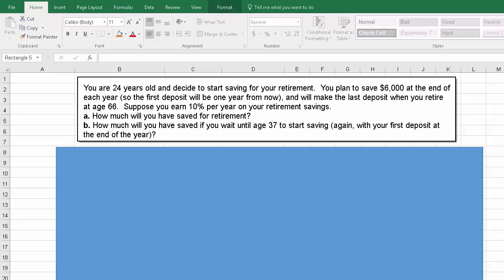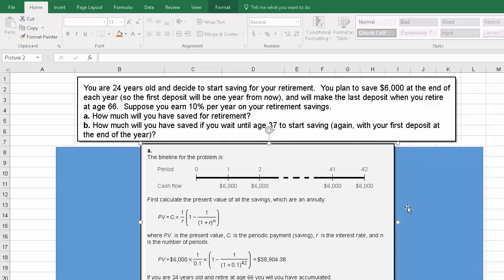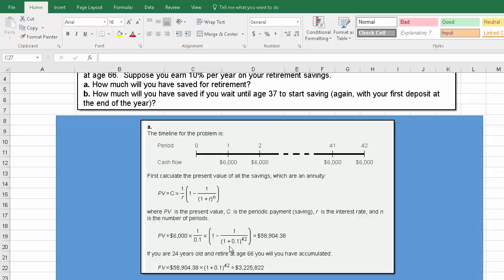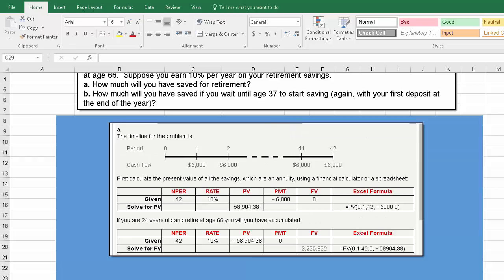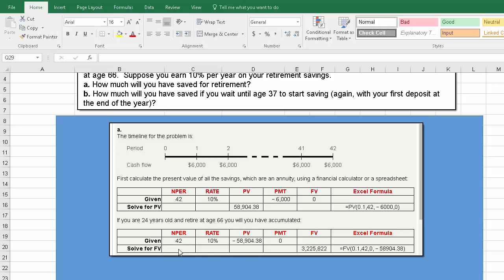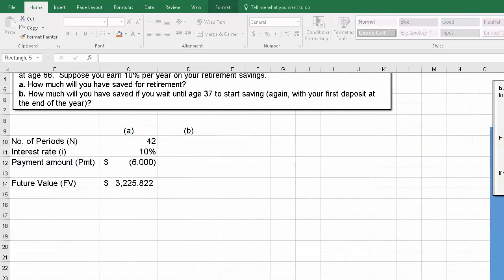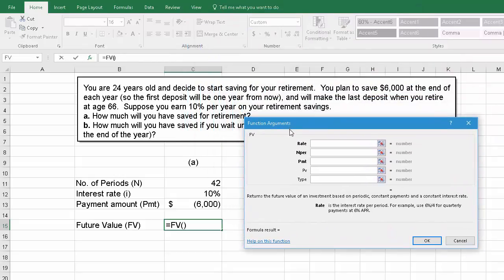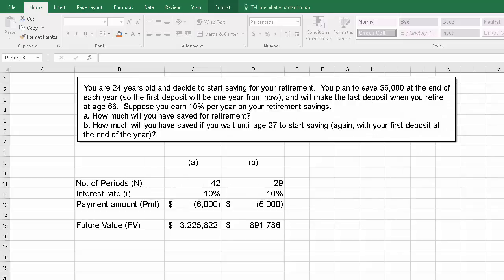Time Value of Money - Retirement (P4-22)